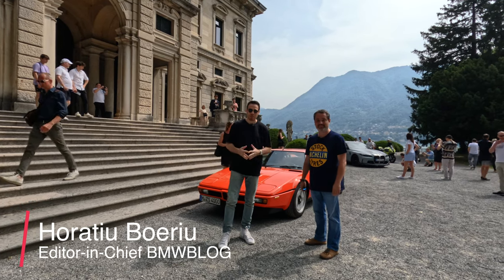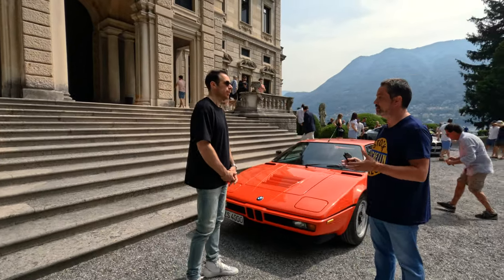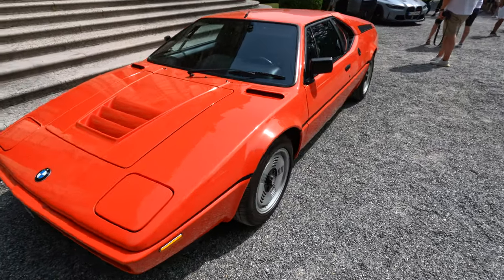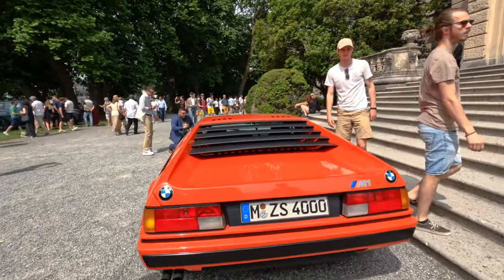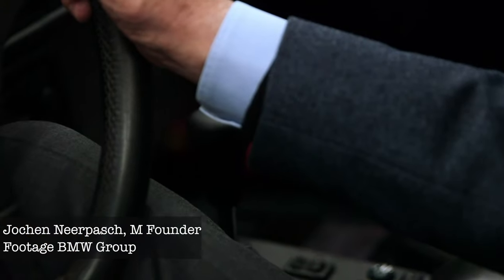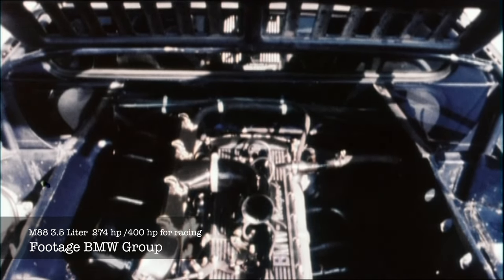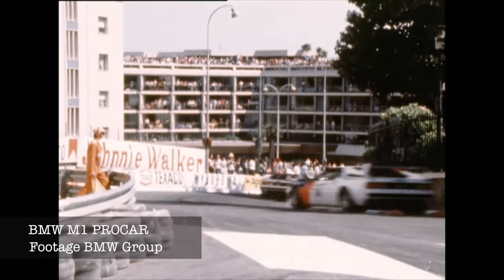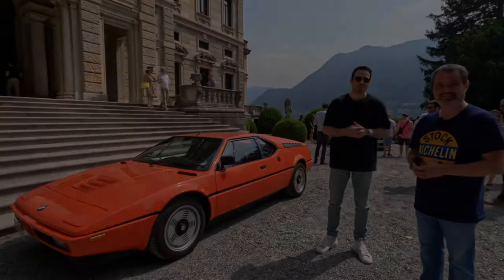BMW M1 - The Million Dollar Supercar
The BMW M1 is the first car to be solely developed by BMW M and the first BMW supercar. Less than 500 BMW M1 road cars were built, some of them now cost over $1 million. In this video, we learn about the history of the BMW M1, its founder Jochen Neerpasch, and what makes the M1 special.

Speaking of Jochen Neerpash, at one point, he owned a one-of-three BMW M1, which was painted in a unique shade of silver. Unfortunately, he sold his BMW M1 in the mid ’80s when he moved to London to pursue a career at IMG, one of the biggest global sports, events and talent management company in the world.

Through all of the complications and controversy, the BMW M1 was somehow a brilliant car to drive. Its chassis was balanced, its suspension was shockingly supple, its steering was precise and communicative, and its engine — a motorsport-bred 3.5 liter naturally-aspirated inline-six — was an absolute joy to use.